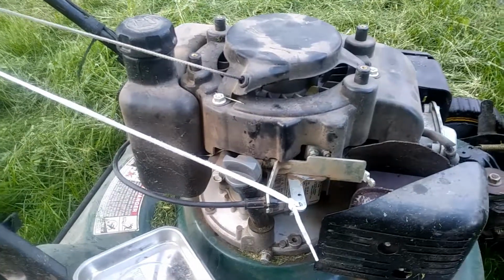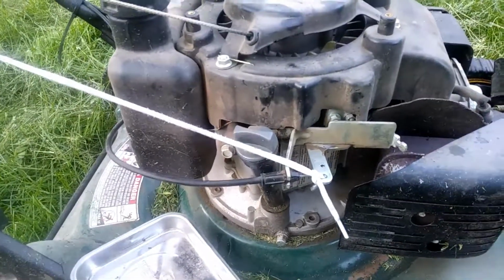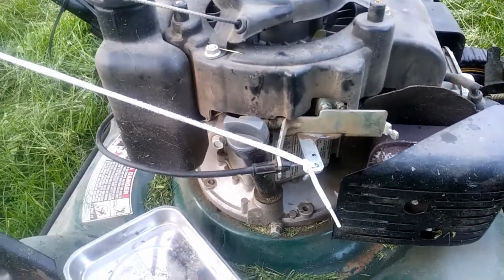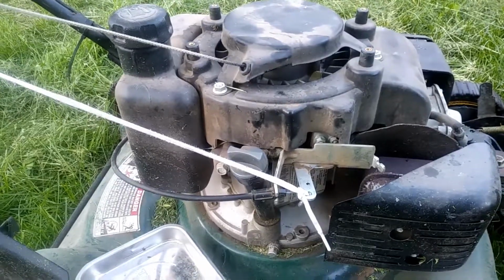TEMPORARY QUICK FIX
LAWNMOWER REPAIR, TEMPORARY SOLUTION